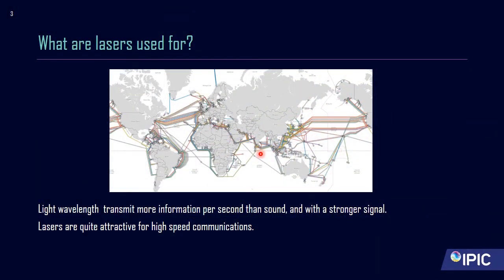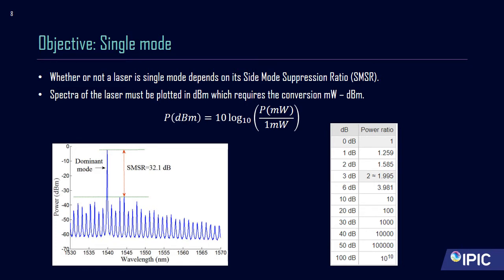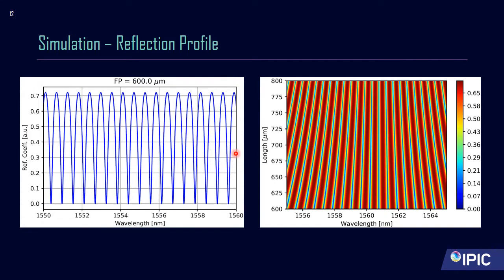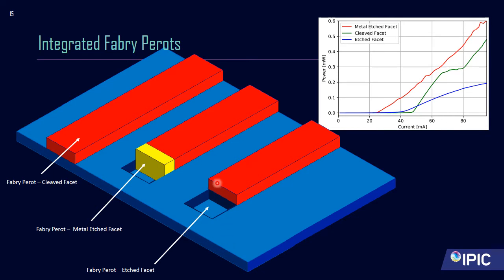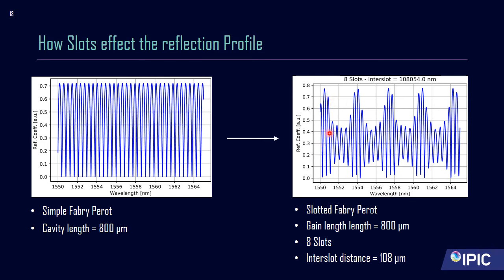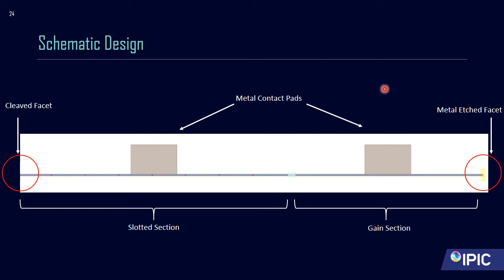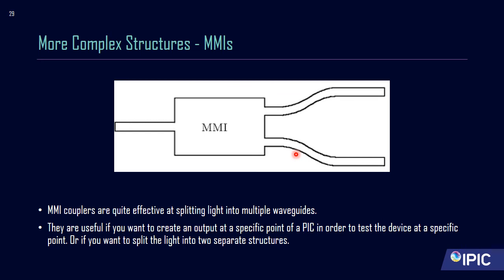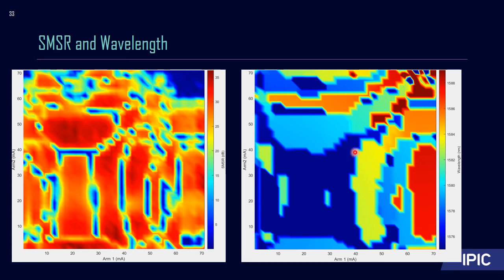Workshop 3 Design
John McCarthy just finished his 1 year Ph.D. study. He talked about how to design a LASER.